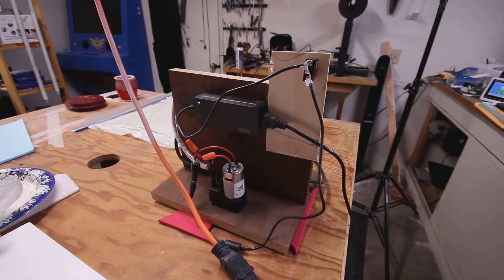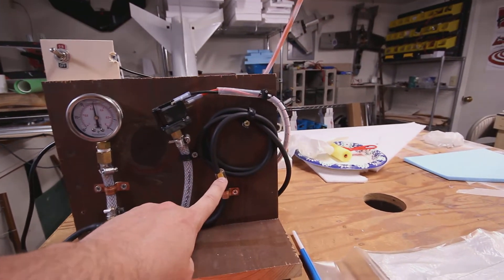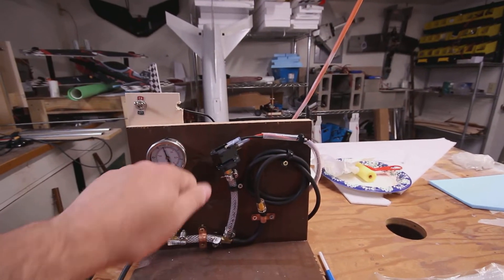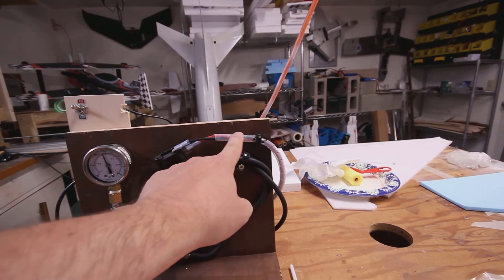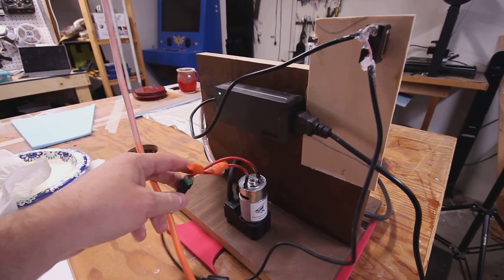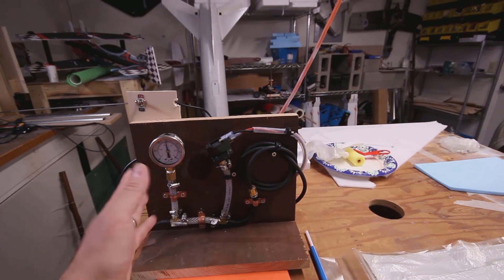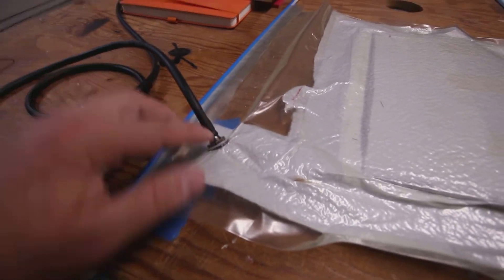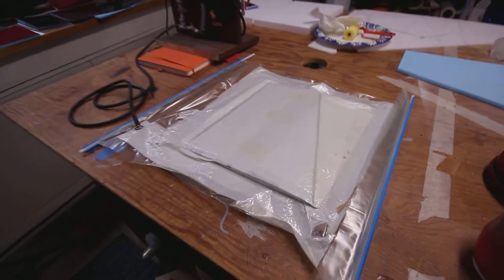DIY Vacuum bagging PUMP setup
Here are some links to the parts i am using right now. I am only listing the "special" stuff as most of the other parts you just go find in your local hardware store, like the tubing and connectors. You can use pretty much any 12v power supply and on/off switch.

Pump: $12, out of stock but easy to find similar ones. I take it down to 19 inches of mercury no problem:

2" Oil Filled Vacuum Pressure Gauge: $10 or so:

Vacuum switch: $41, probably the hardest thing to find online, but it led me to acpsales which i have used now for several orders. Great prices and they have everything you would want.

quick lock seals: cheap, There are lots of diy ways to lock your bags, which i tried, this is just super convenient.

Nylon vacuum bag Tubes. cheap, reusable, only two ends to close. I have been using the same length of material for 8 different vacuum bag jobs now. Treat them right and you can just keep using em.

Pet polyester film, also called Mylar in most places: This is the outer layer that touches your material and gives it the "glass" look. For flat pieces, like winglets, i have also used plexiglass which works great. Needs wax on it first.

Ez-vac connector: $12, i would argue that you can NOT make this diy for cheaper. But i can say for sure that this is going to be the least frustrating connection to your bag. I tried a few diy solutions and could never get a good seal.

You will see all of these in more detail in the next video. I recorded the entire process.

I use a lot of paper towers and super cheap painters drop cloth as well. These wrap around the product to keep the epoxy away from the expensive breather cloth and vacuum bag material so i can reuse them.